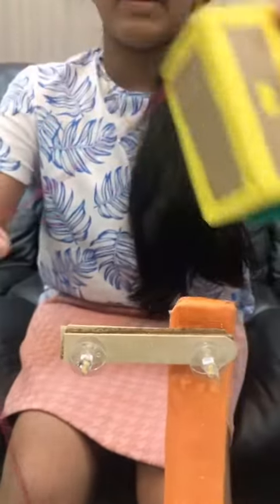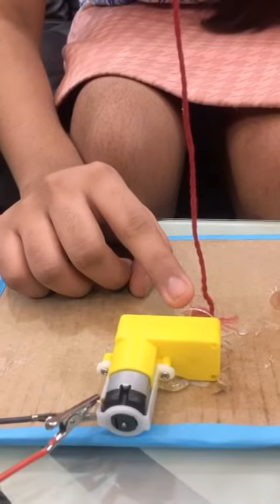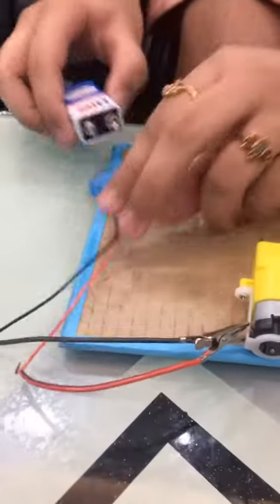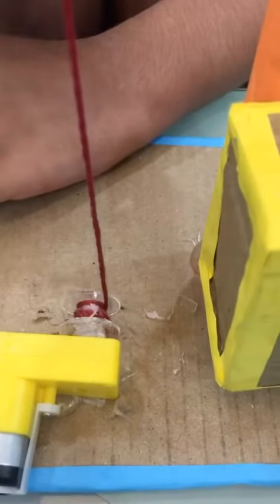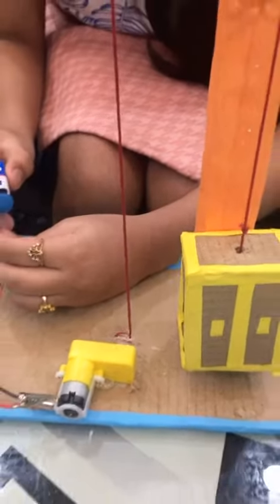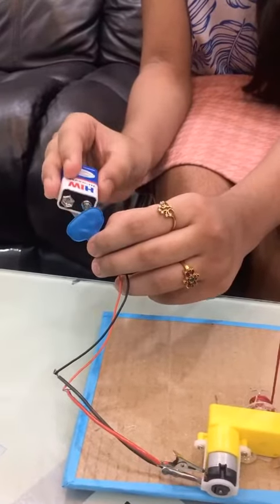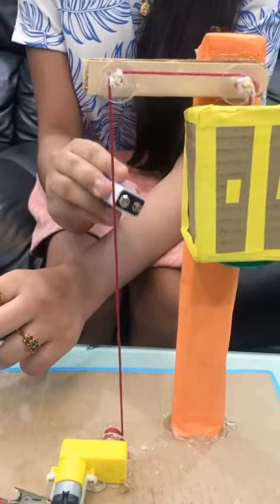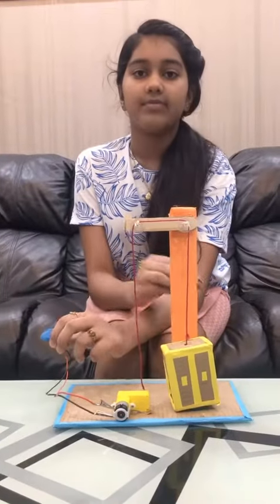Simple electric lift